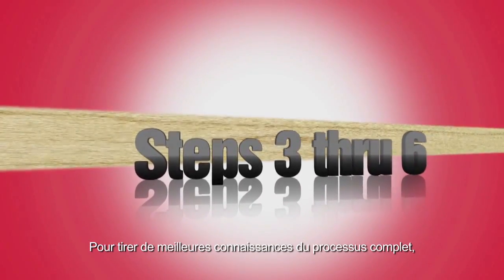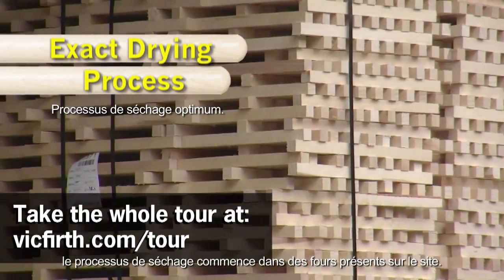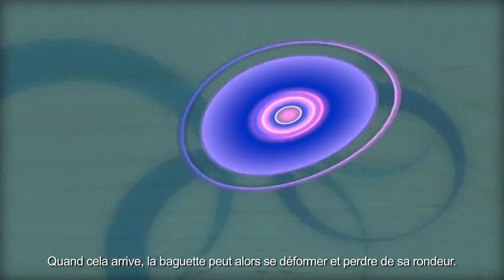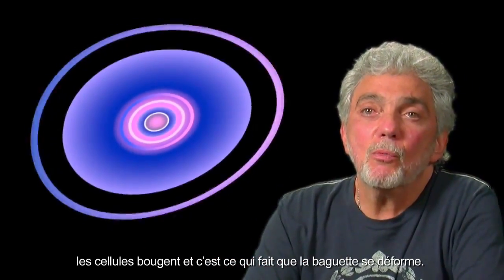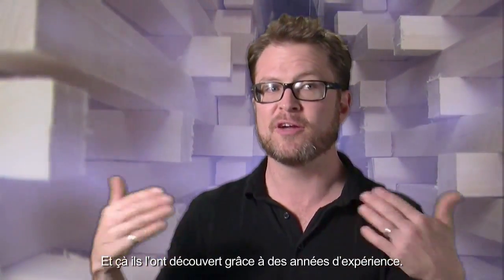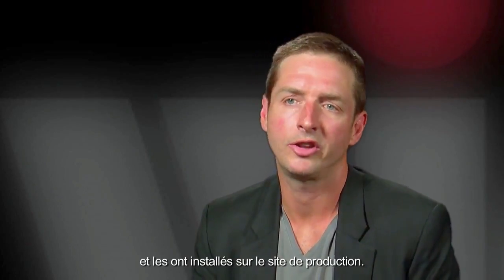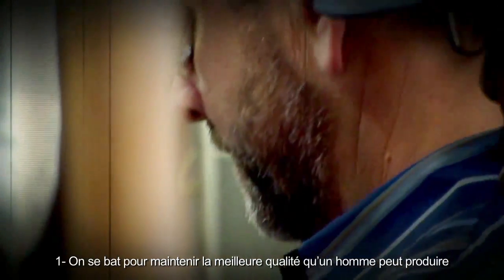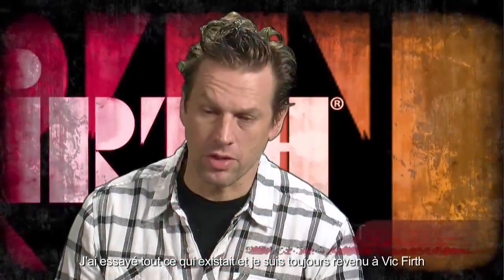VIC FIRTH STORY - part 5 : les fours de séchage ( La Boite Noire )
La saga de la marque de baguettes de batterie VIC FIRTH.
Cinquième partie.